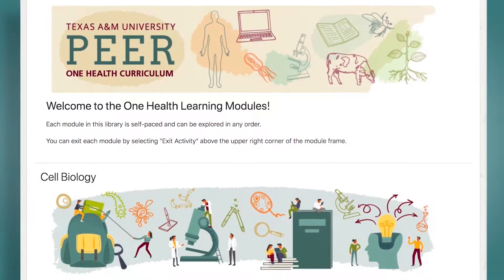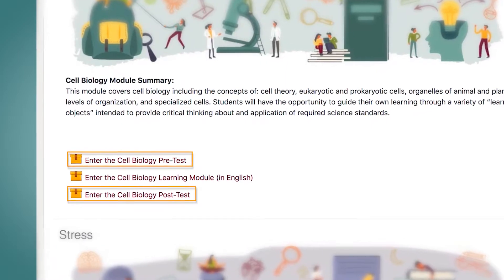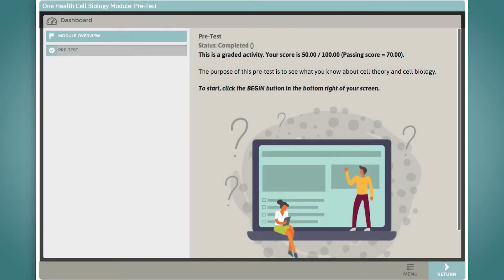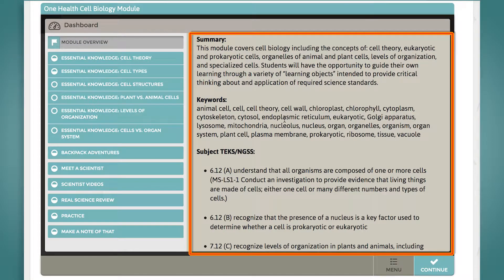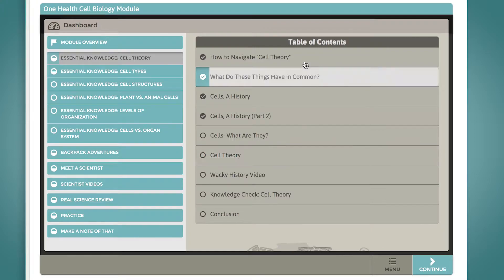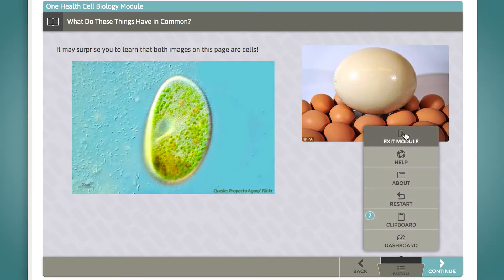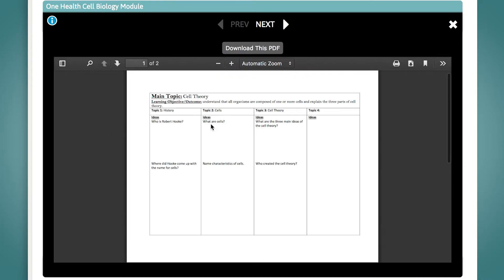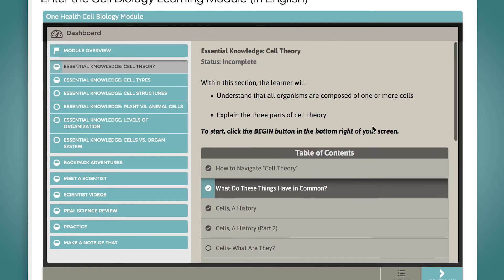PEER One Health Curriculum Navigation How-to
Learn the ins and outs of navigating the PEER One Health Curriculum on the StepStone platform.